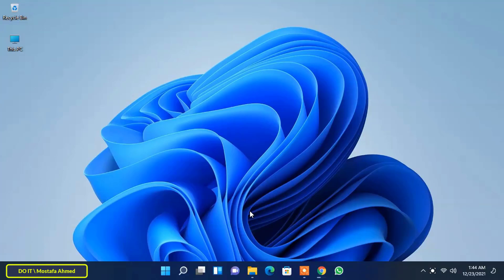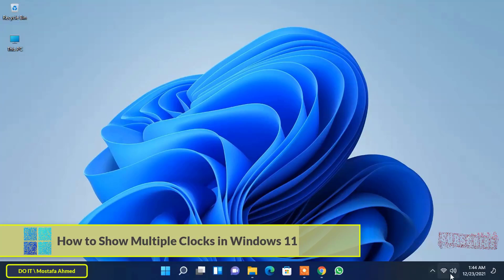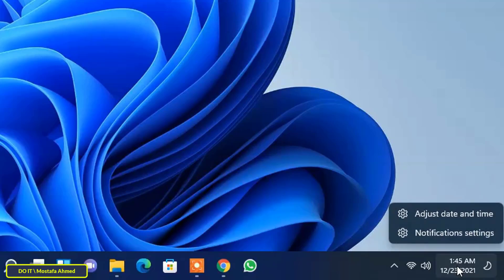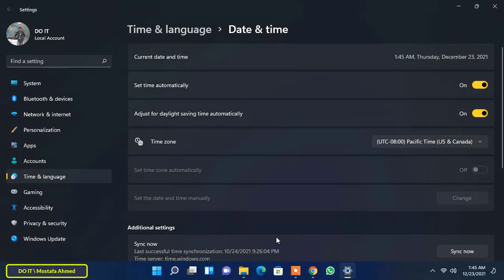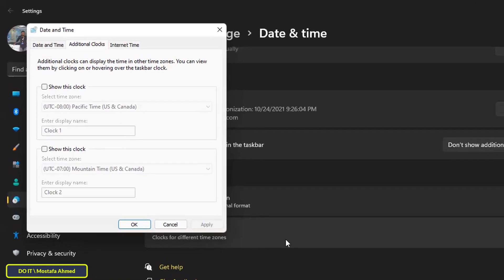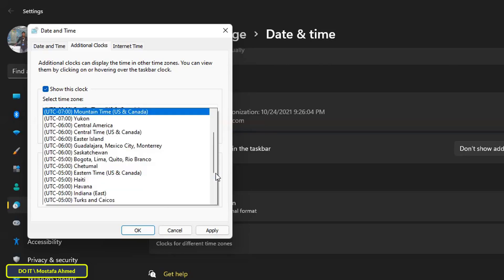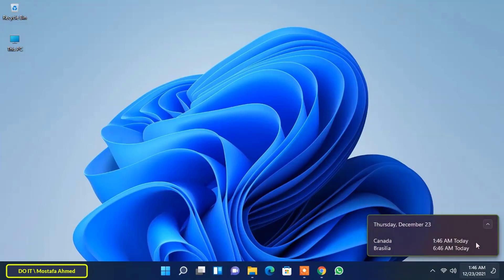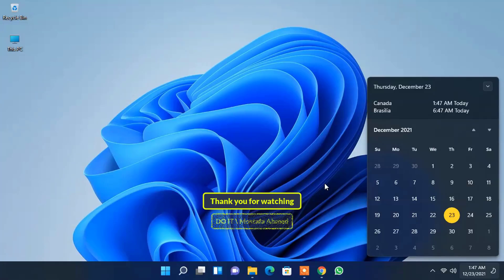How to Show Multiple Clocks in Windows 11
In this video I explain how to Show Multiple Clocks in Windows 11. It is known to all users that Windows 11 shows the current time and date on the taskbar by default. Windows 11 can automatically detect date and time settings according to the country you chose during installation. For the vast majority of users, seeing one hour is sufficient, but in some situations you may want to show more than one time at a time and there are many reasons. Internet in another country. Therefore, some users resort to showing more than one time. In this case all you have to do is enable the extra hours functionality, configure the date and time as needed, and then unhide it. It is very easy to show extra hours in Windows 11. The steps are very easy for any user.
How to add multiple time zone clocks on Windows 11,
How to set multiple clocks on Windows 11,
How to Add Multiple Clocks to Windows 11, Additional clocks feature in Windows 11,
How to add Additional time zone clocks on windows 11,
How to show multiple clocks on taskbar in windows 11,
How to add clock to the second display in windows 11,
Show Multiple Clocks on the Taskbar in Windows 11,
Windows 11 Add Additional Clocks Time Zone , Additional clocks,
How to add multiple time zone clocks in Windows 11,
Best way to display multiple clocks in Windows 11 taskbar,
How to add clocks to the taskbar in Windows 11,
Windows 11 how to add additional clocks for different time zone,